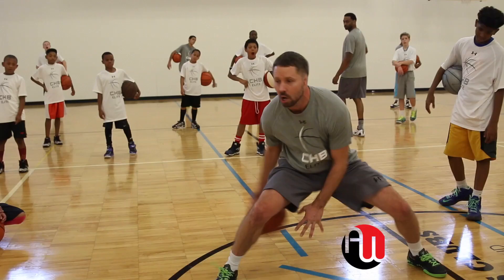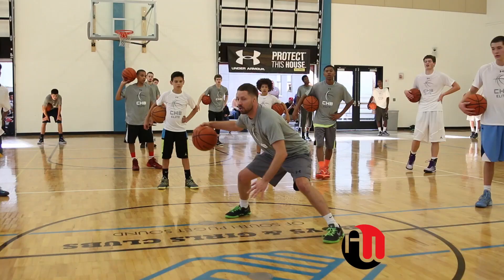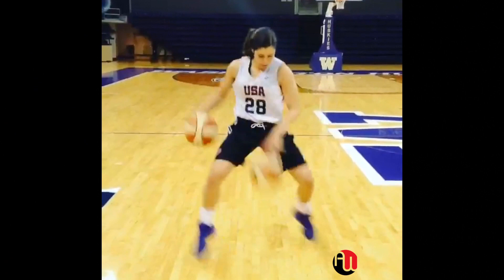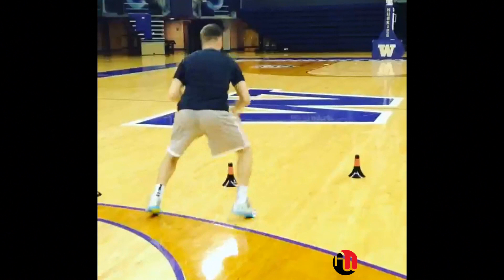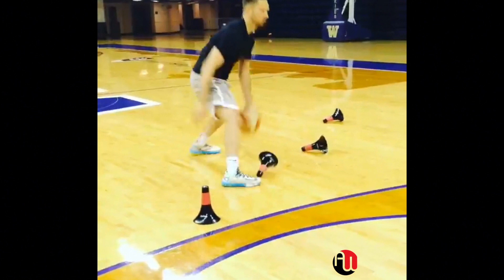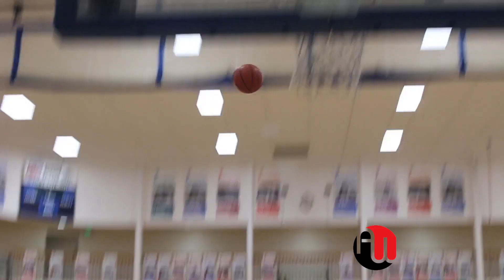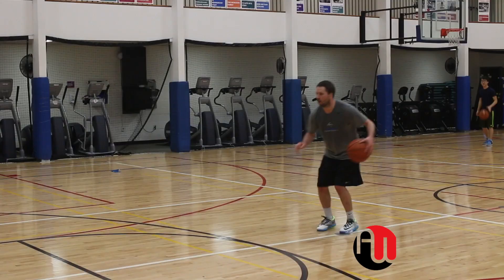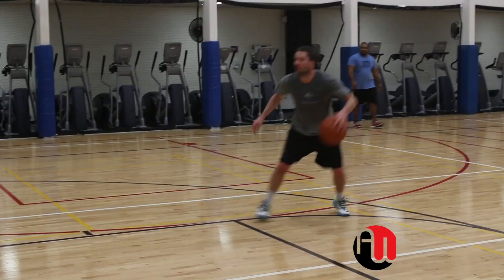Chris Hyppa Basketball :INSTAGRAM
This video is has a few Chris Hyppa Basketball Instagram Videos to show some of the camps and training sessions.

Filmed and Edited by:
Al Ward